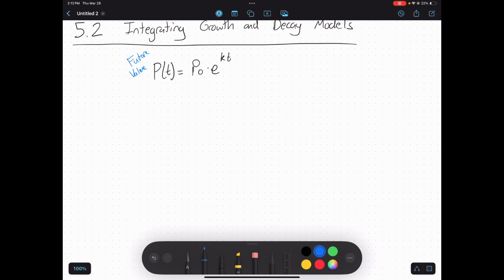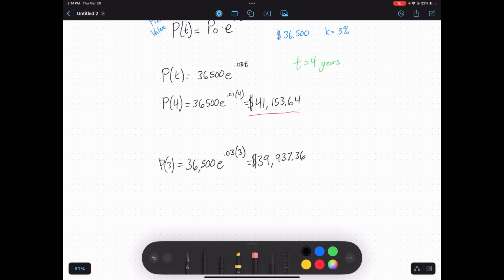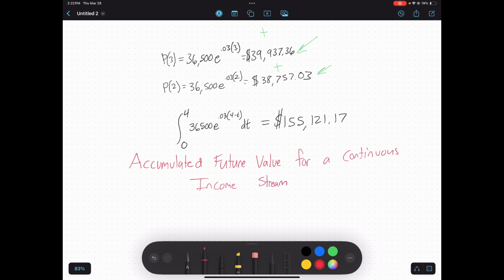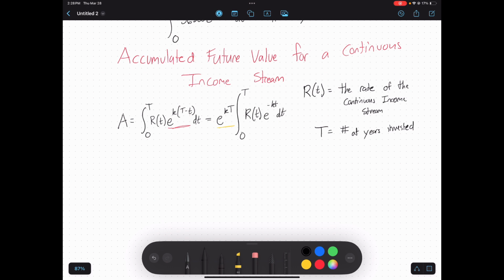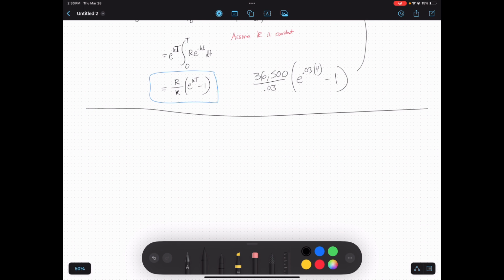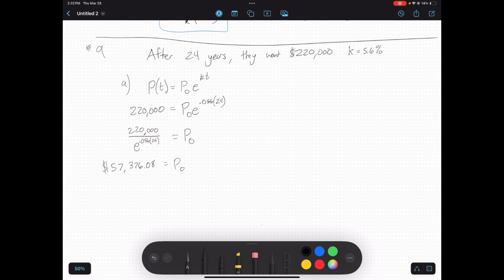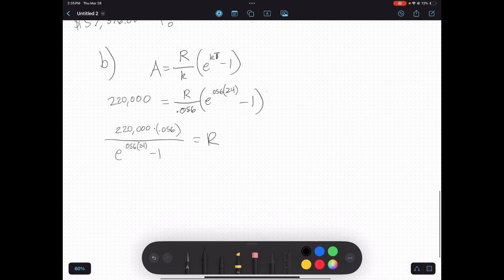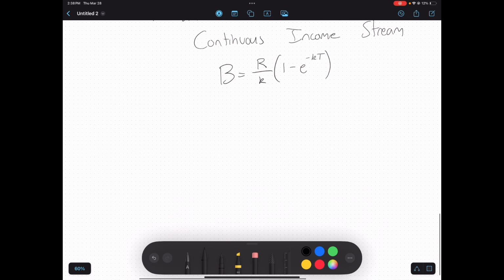5.2 Growth and Decay Models